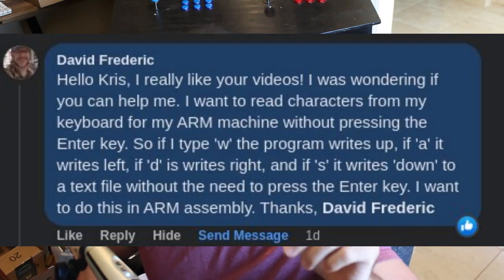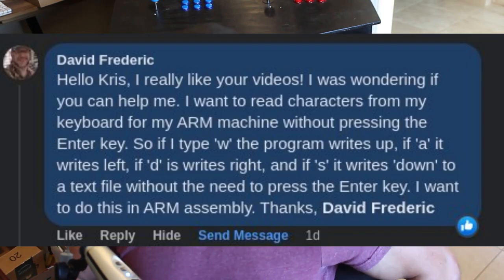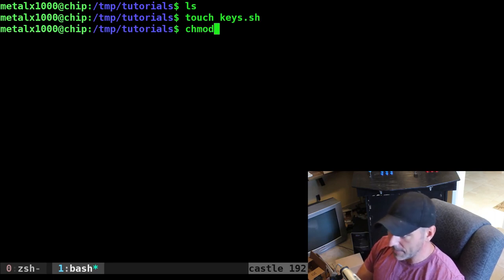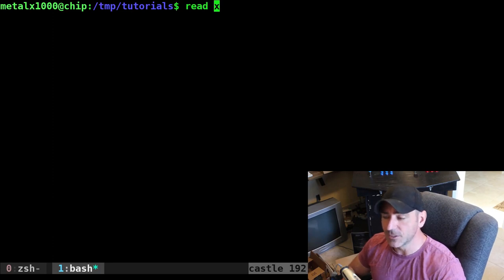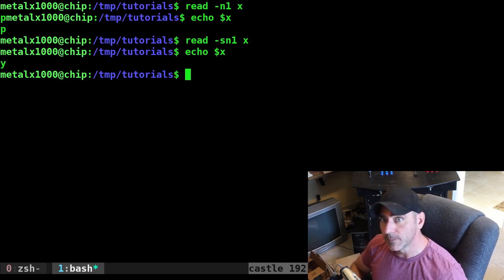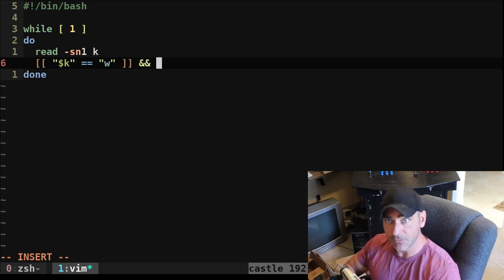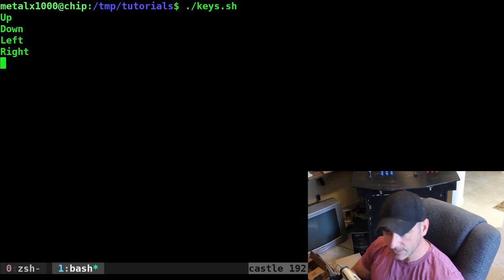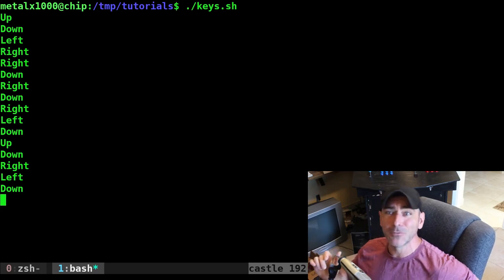WASD Keys in BASH